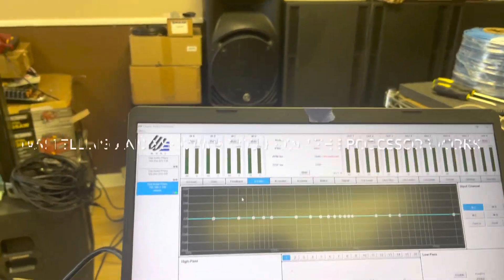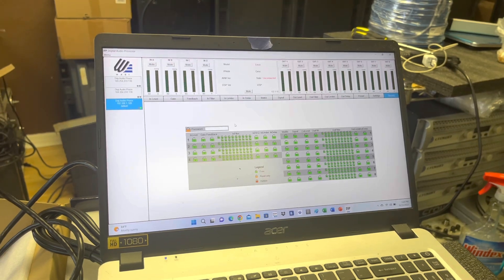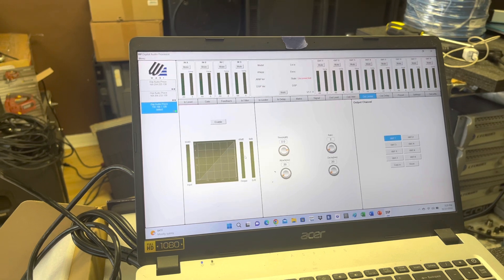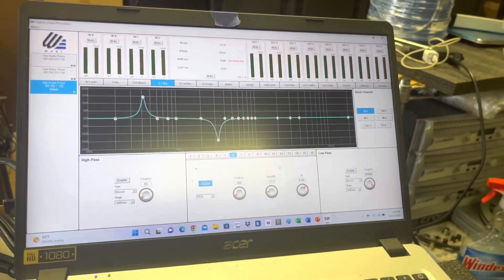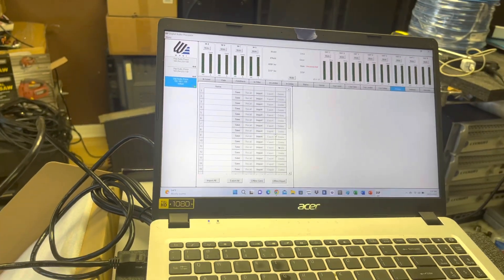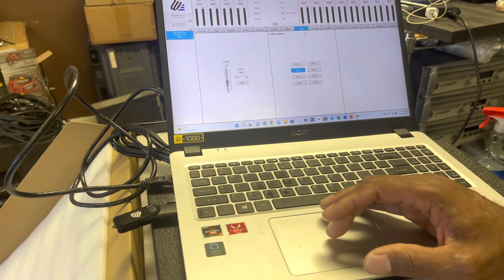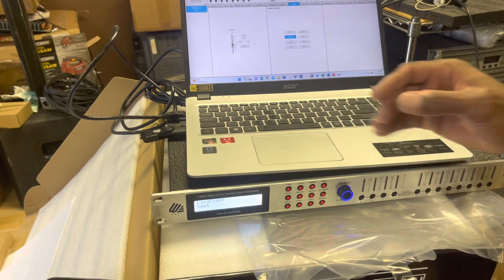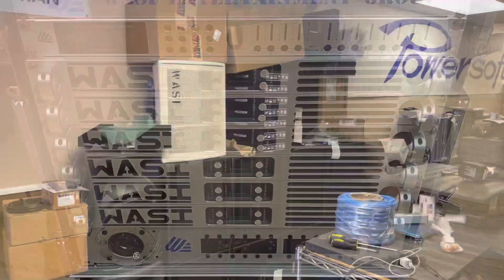PT2 WASI SHOWING YOU HOW THE PROCESSOR WORKS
THE NEW WASI PROCESSOR BADDER THAN 1988 GILBERT YES 🙌 GO GET YOURSELF ONE ASAP,,,,,,